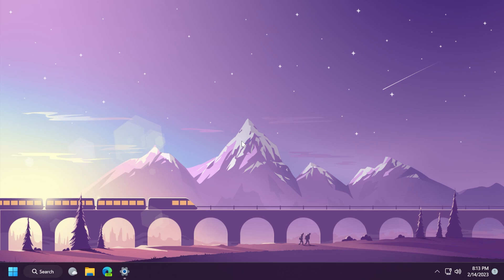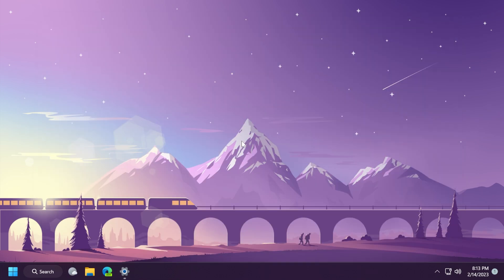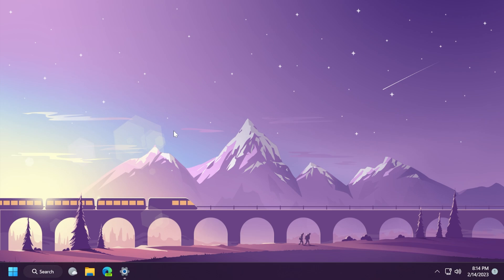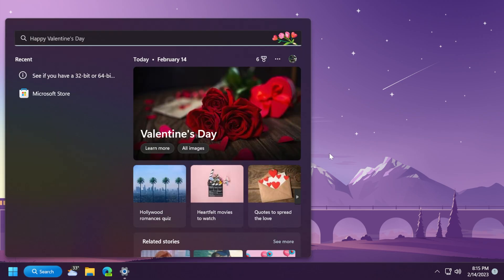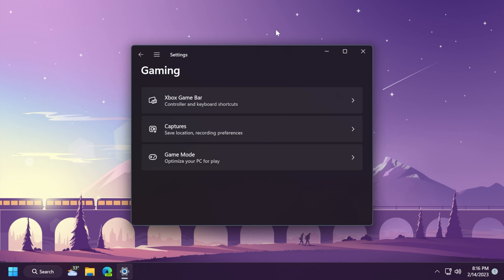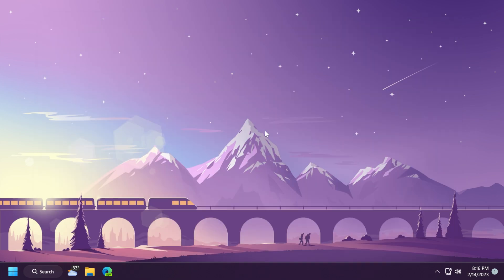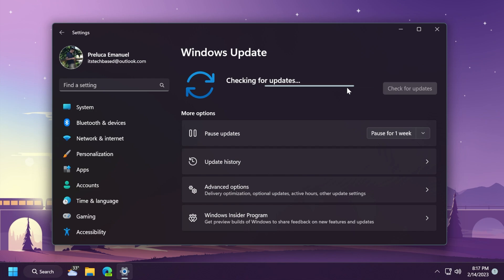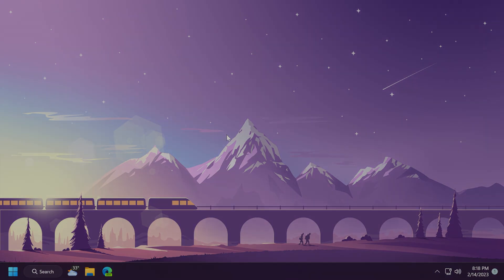New Windows 11 February 2023 Update - New Features for the Main Release (Build 22621.1265)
New Windows 11 February 2023 Update - New Features for the Main Release (Build 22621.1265 or KB5022845)